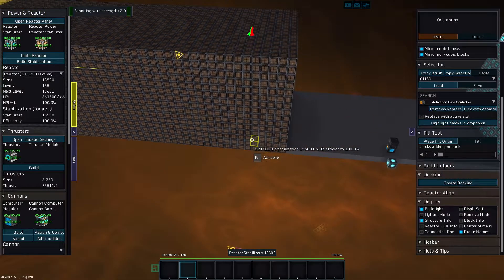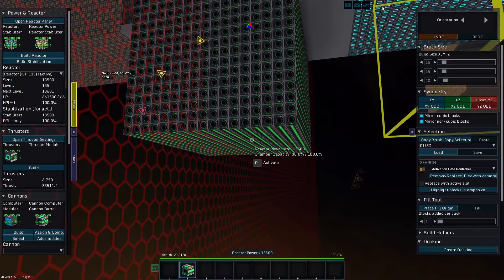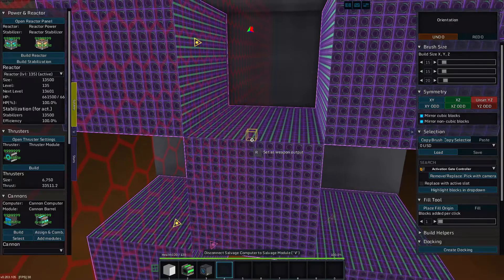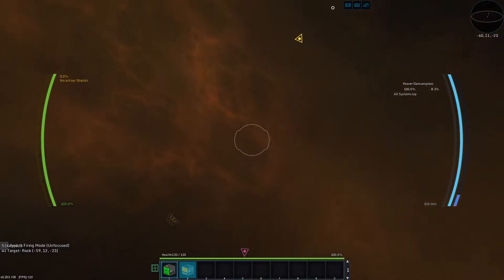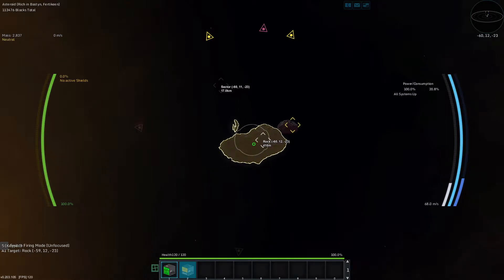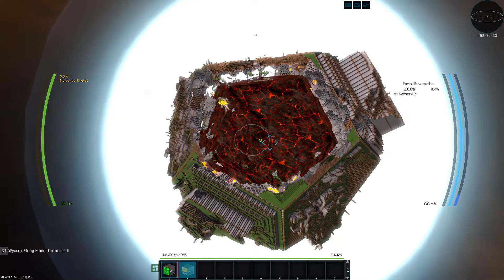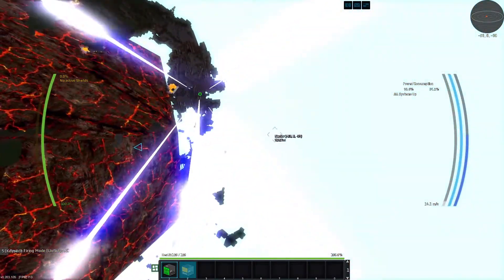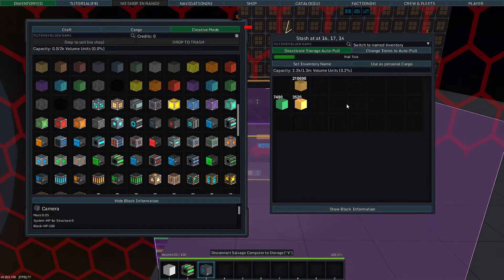World Eater - StarMade S3-312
Today I build the most powerful miner I have ever built using mods!